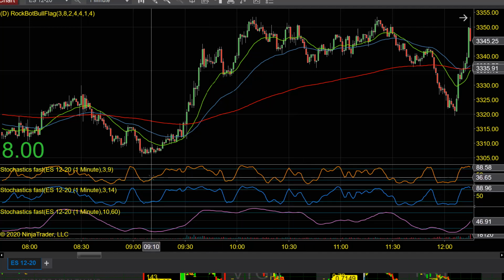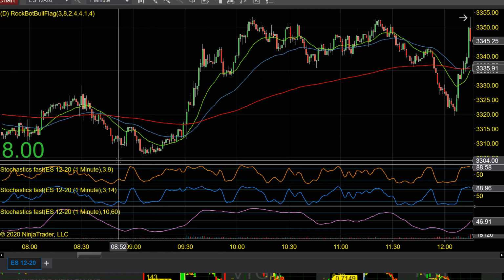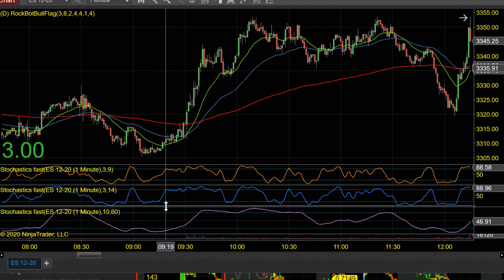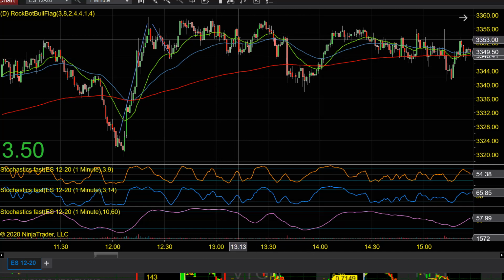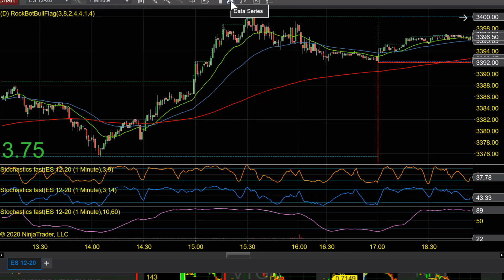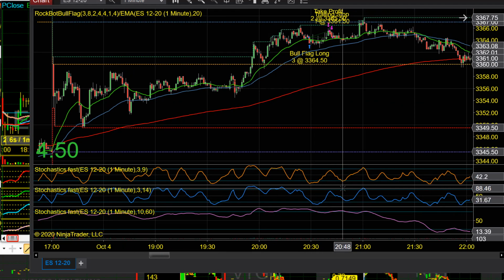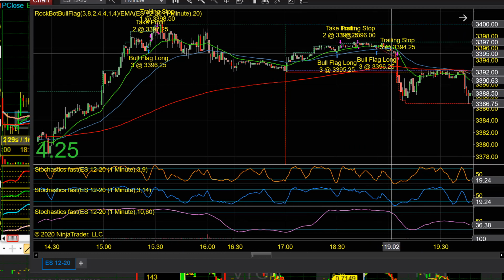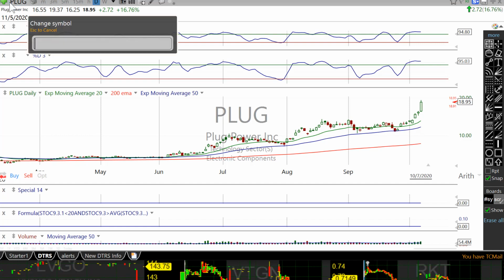Bull Flag Set Up How to spot and trade it using Stochastics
The alert system works on your mobile phone iPhone, or android, using an innovative method/app on your mobile device, basically turning your phone into a walkie talkie. daytradingradio.com